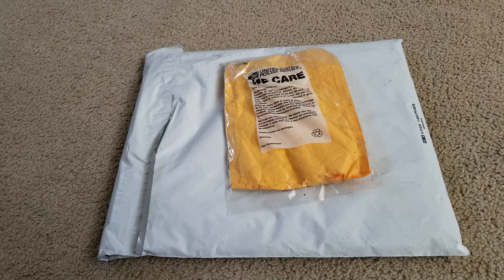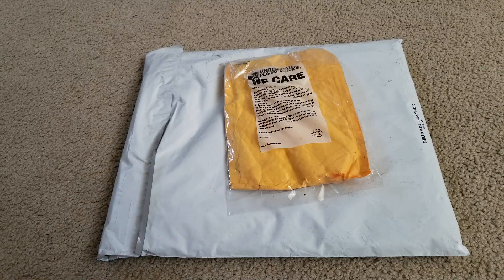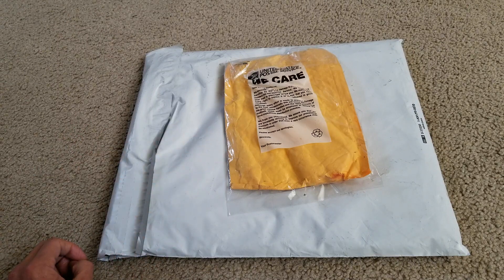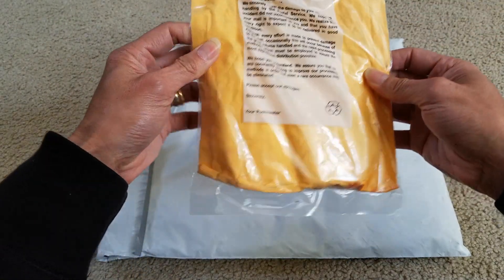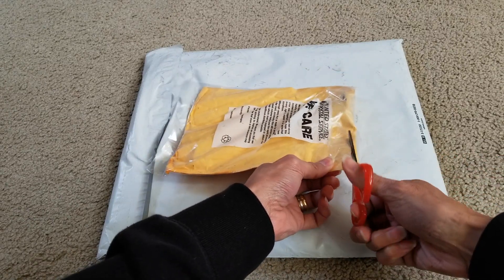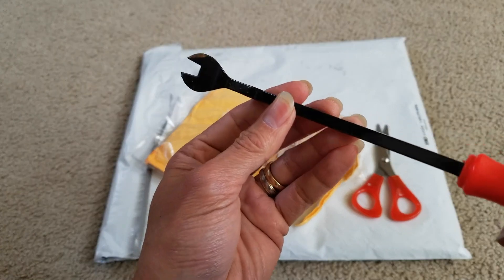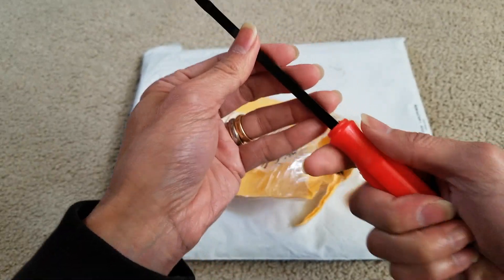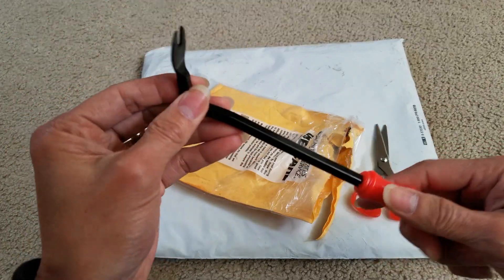3 Car Fastener Clip Removal Metal Tool Plastic Trim Car Door Panel Installer Cover Pry & Repair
3 Car Fastener Clip Removal Metal Tool Plastic Trim Car Door Panel Installer Cover Pry &  Repair